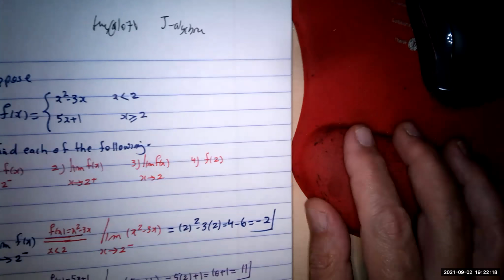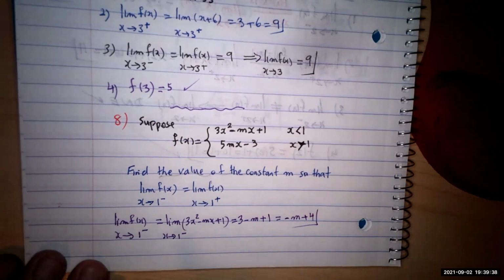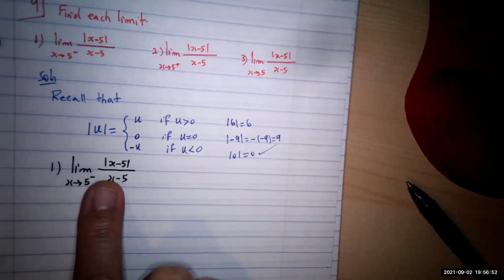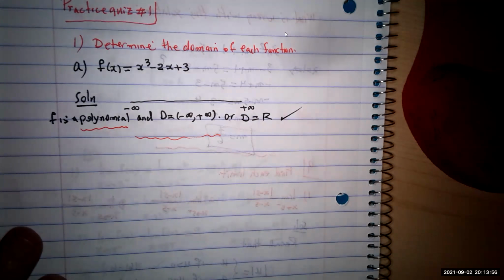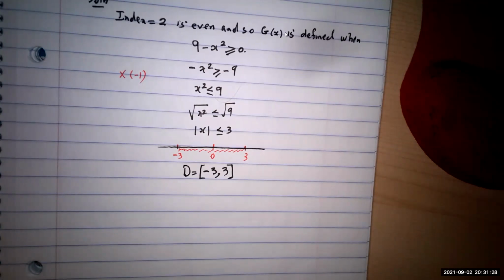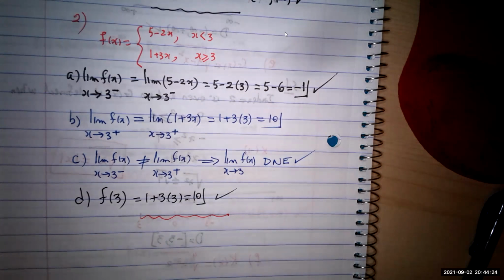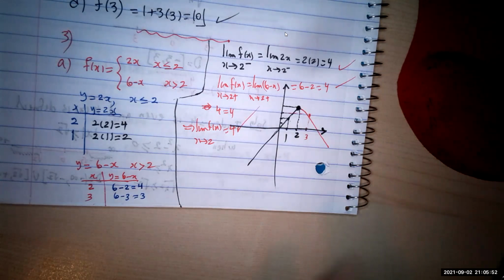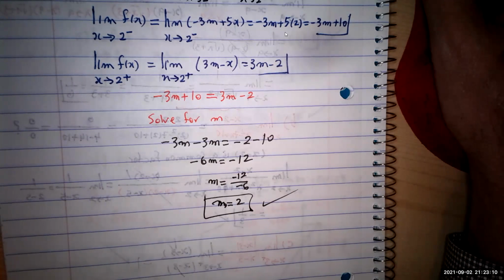Calculus for business: Continuity. (Part 3)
Examples on finding the limit of a function and continuity.@hzz1076